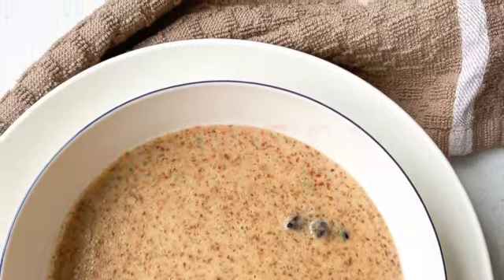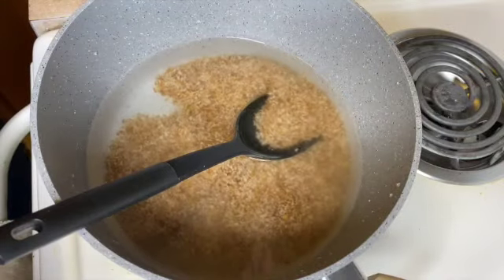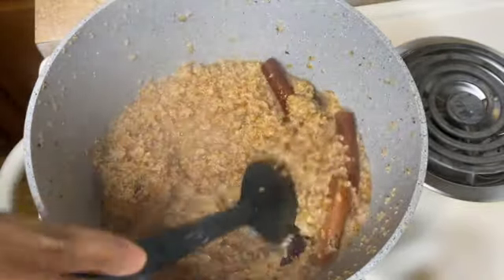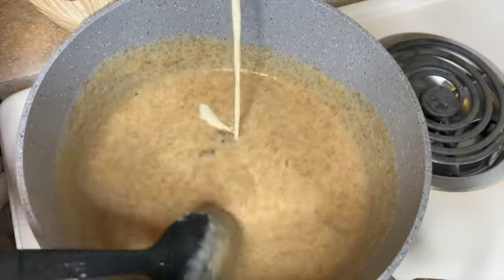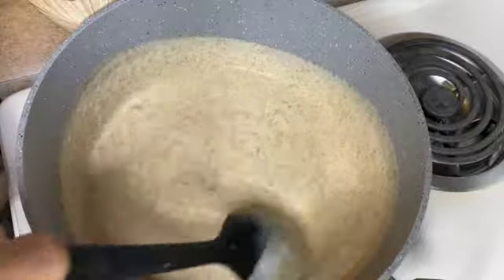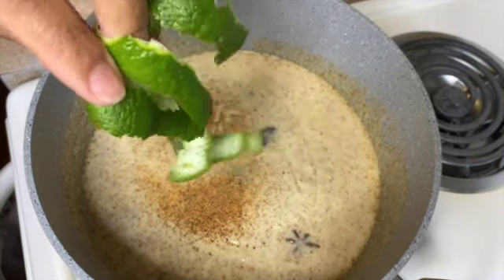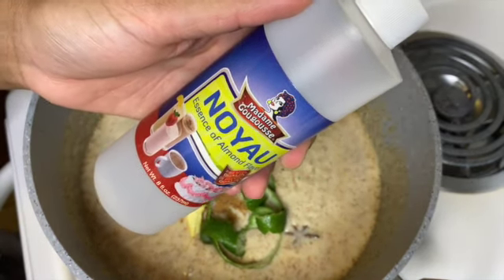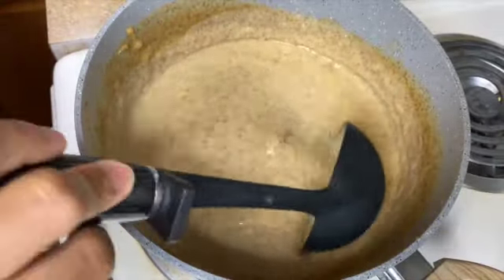HOW TO MAKE THE BEST BULGUR WHEAT PORRIDGE LABOUYI BLE HAITIAN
Hi guys!
BULGUR WHEAT PORRIDGE RECIPE
INGREDIENTS:

1 cup bulgur wheat
5 cups water
4 cinnamon sticks
6 star anise
1/2 cup brown sugar plus 3 tbs
1/2 tsp salt
1 can evaporated milk
1 tbs almond imitation extract
1/2 tsp pure coconut extract
1 tsp lime zest or skin of a whole lime
1 tbs butter
1/2 freshly grounded nutmeg